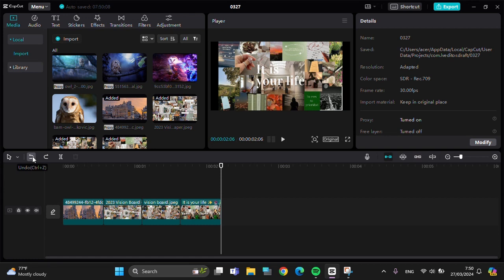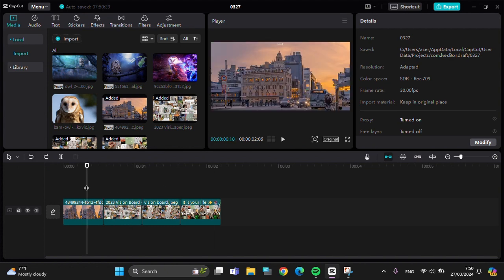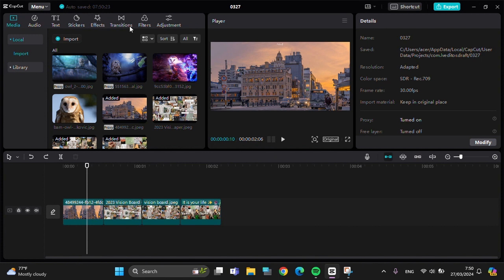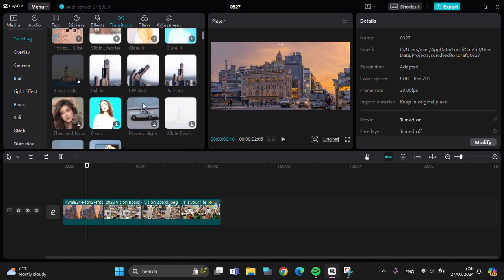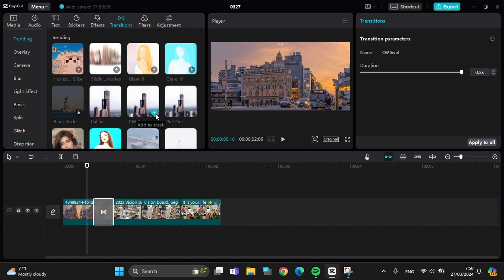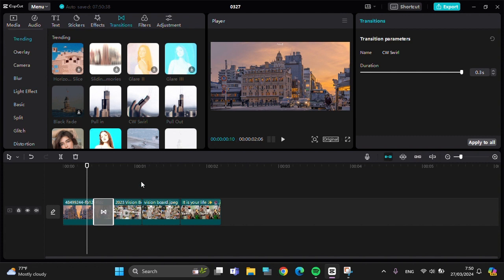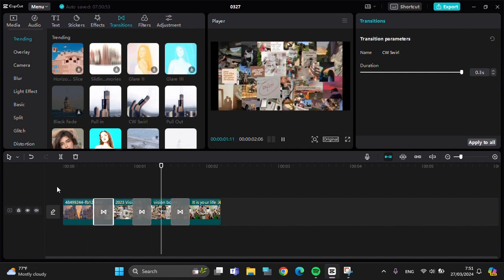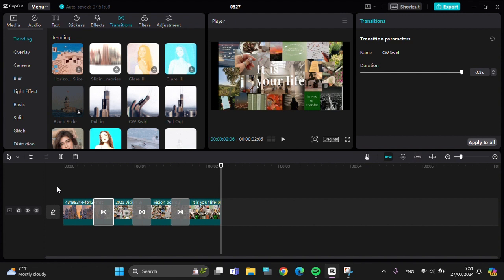ULTIMATE GUIDE: Want to Apply Video Transitions to All Your Clips? Learn How to Do it with CapCut PC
Welcome to the ultimate guide on mastering video transitions with CapCut PC! If you're looking to elevate your video editing game and add seamless transitions to all your clips, you're in the right place. In this comprehensive tutorial, we'll walk you through step-by-step instructions on how to apply captivating transitions using CapCut PC.